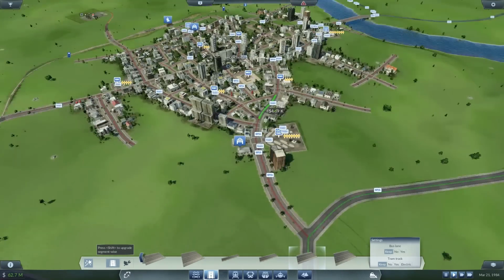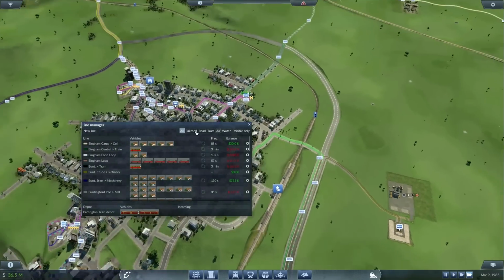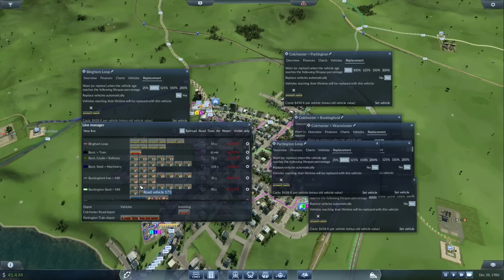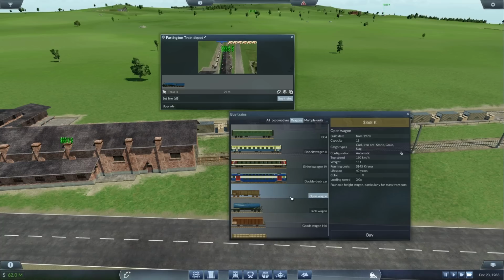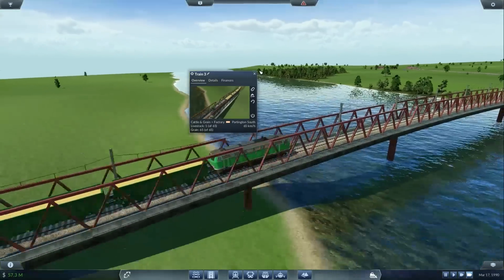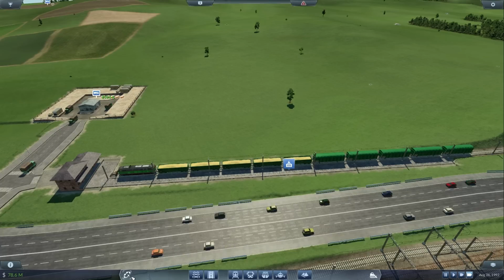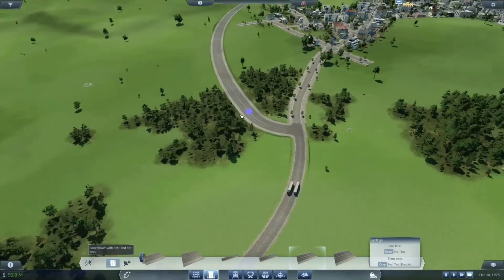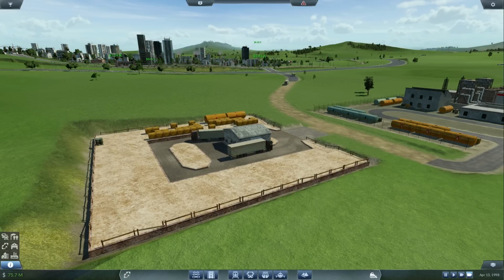Transport Fever | Free Mode | Part 8